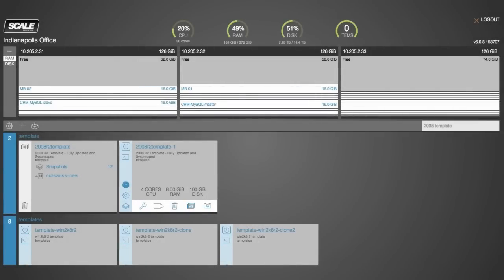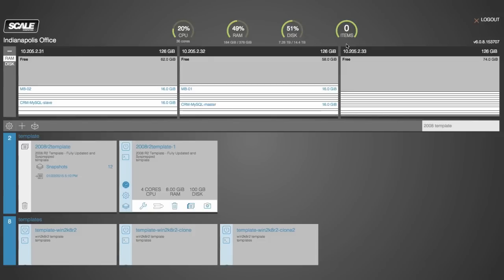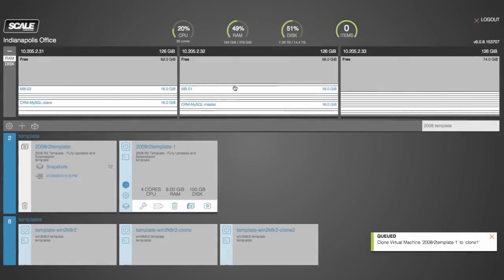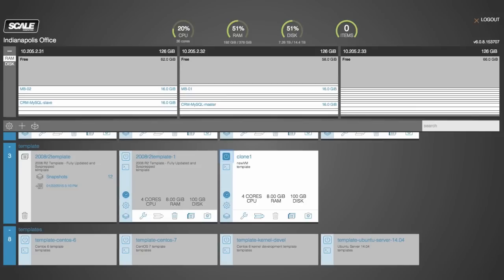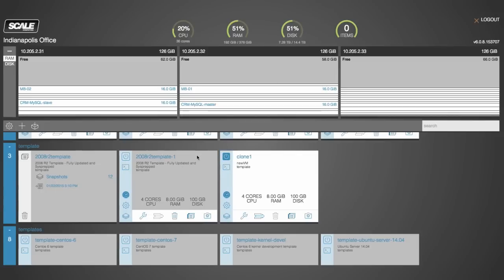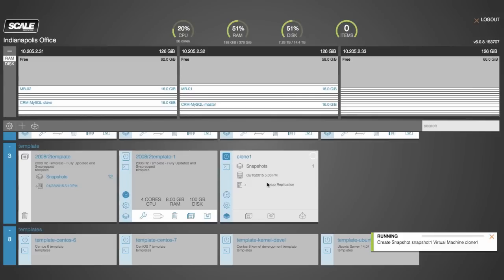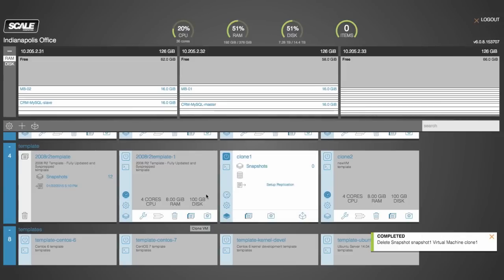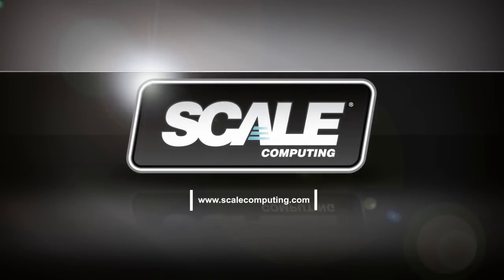Scale Computing | SC//Platform - Cloning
In this video we will demonstrate the cloning feature in the SC//HyperCore operating system